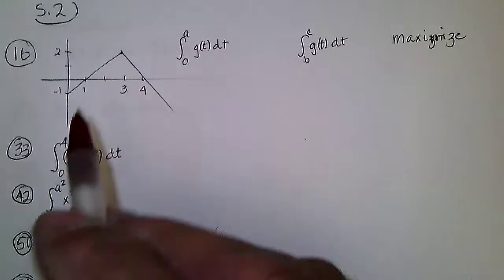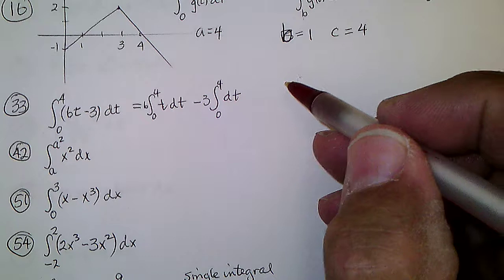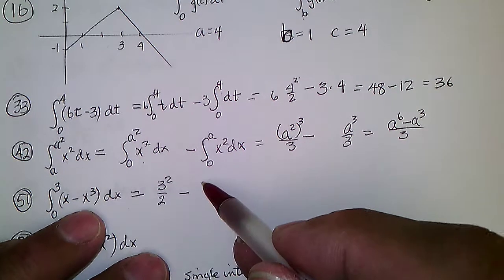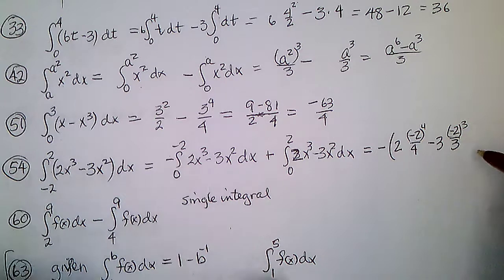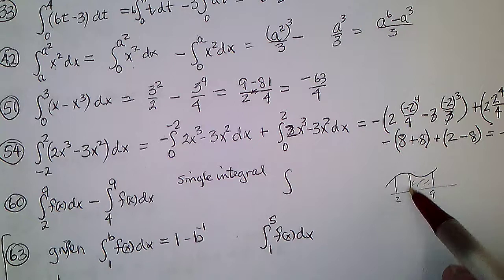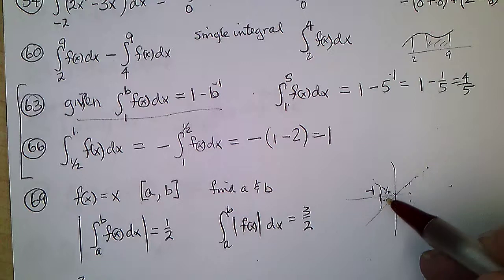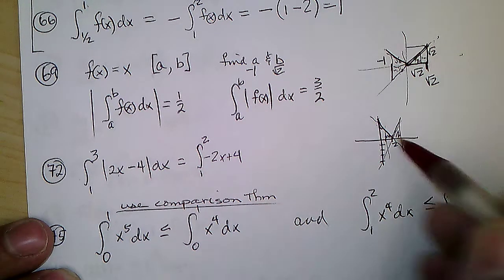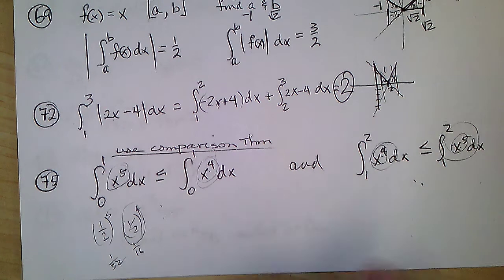173 Sect 5 2 Pbs 16 33 42 51 54 60 63 66 69 72 75